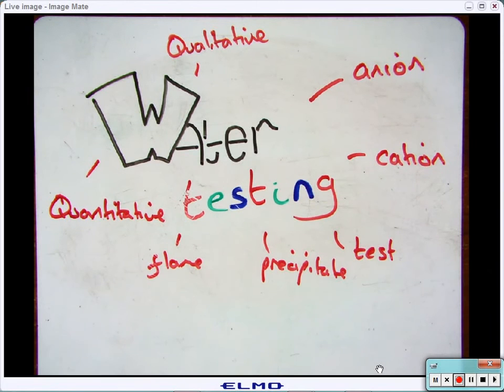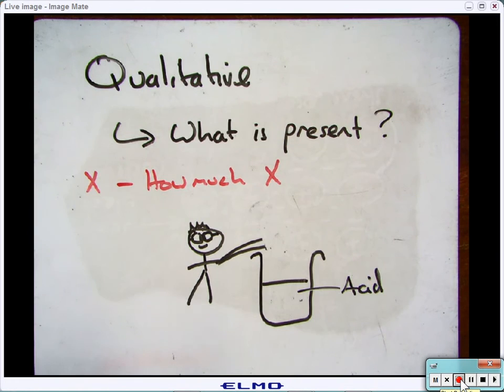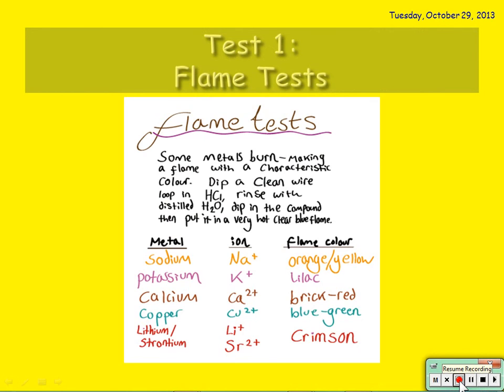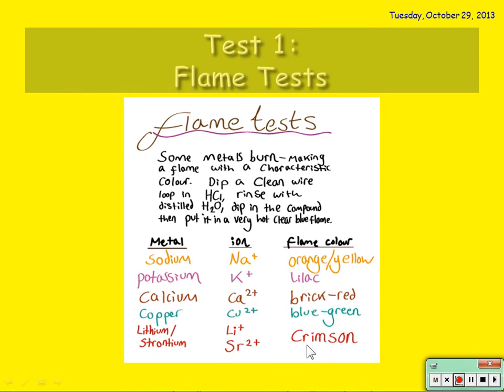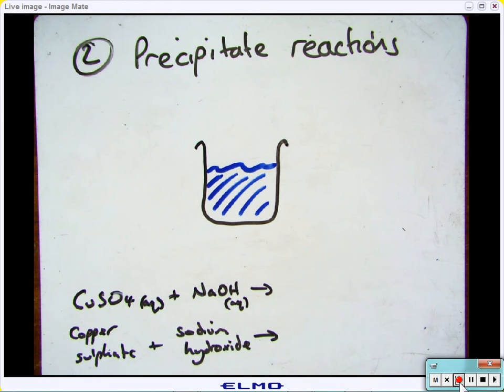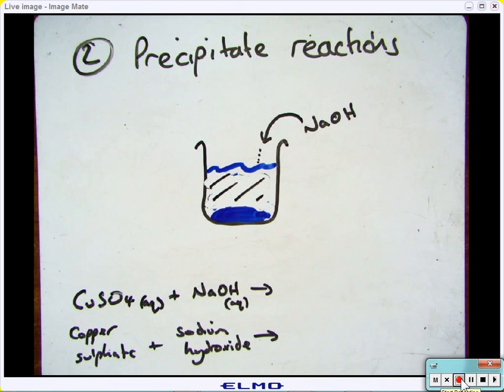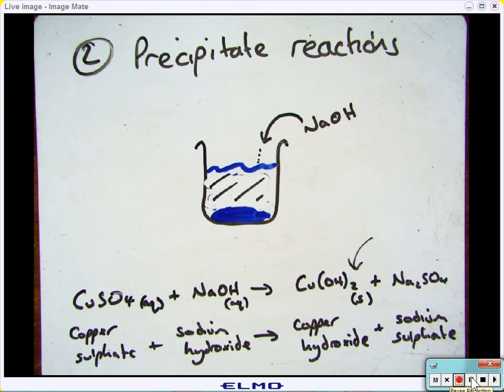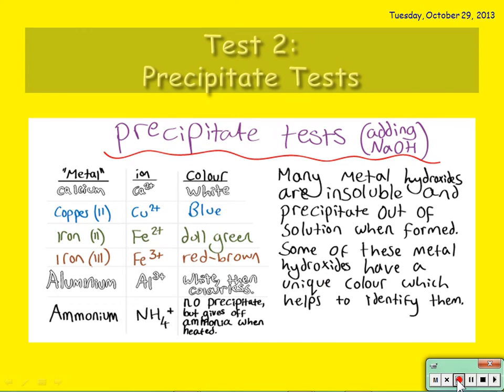01 Water Testing OLD (2013)